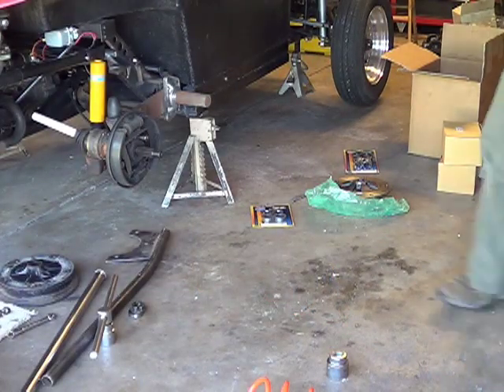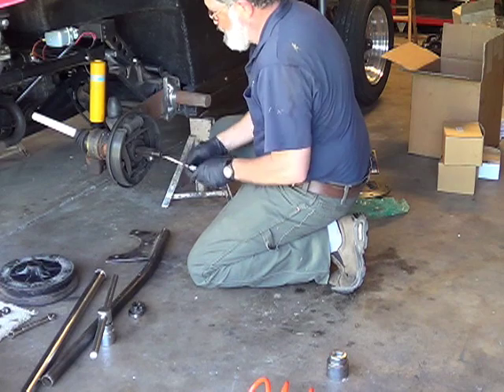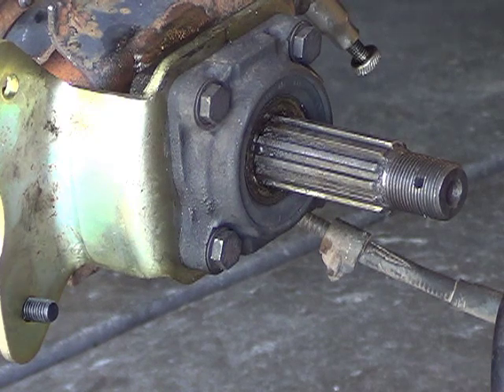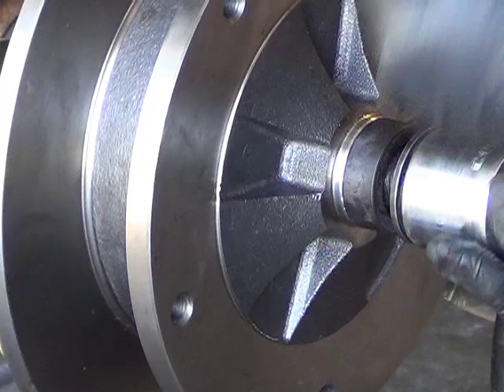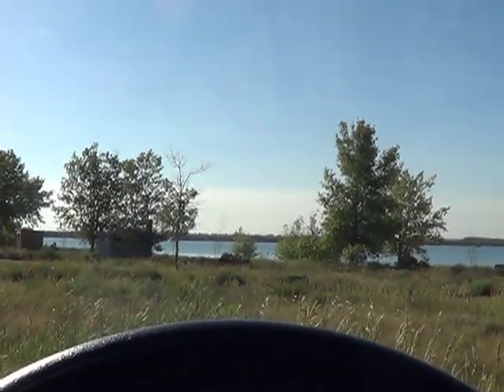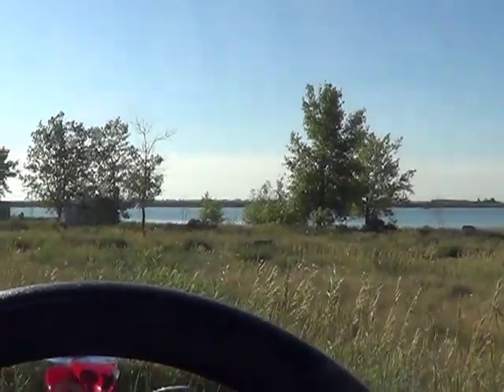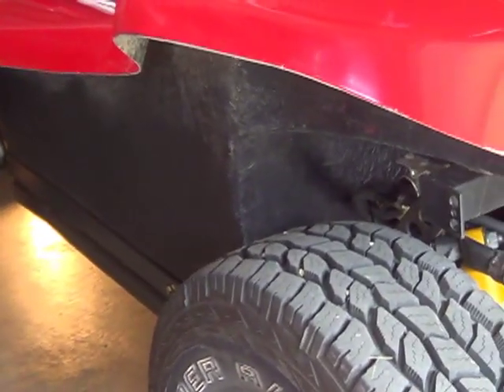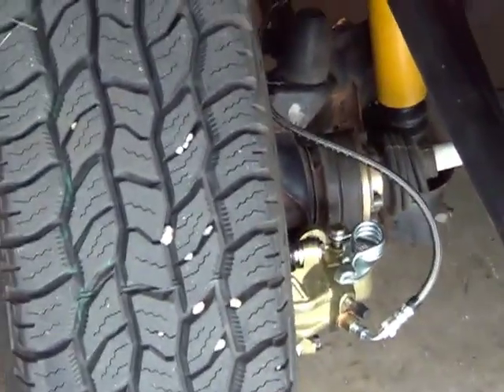Volkswagen EMPI Disc Brake Conversion Review tips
How to mount EMPI Wide 5 Rear Disc Brake on I.R.S.